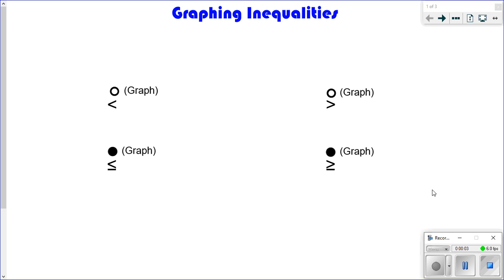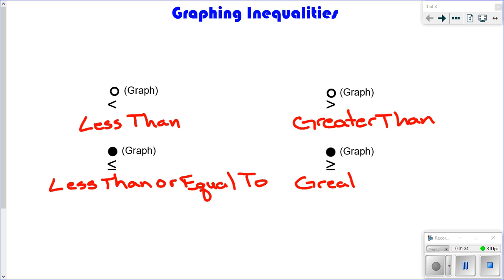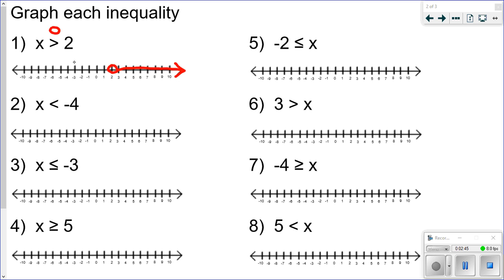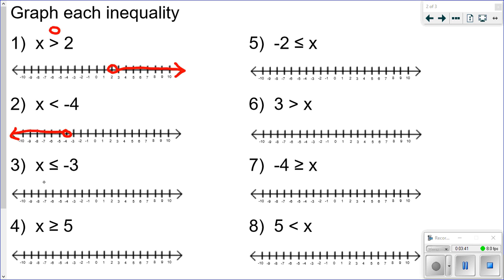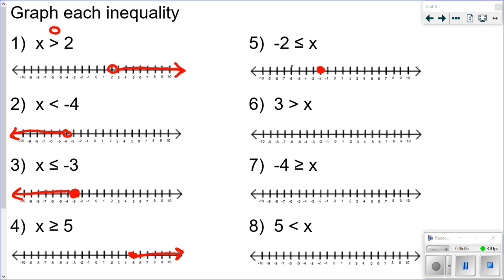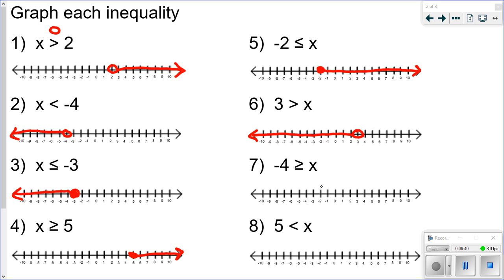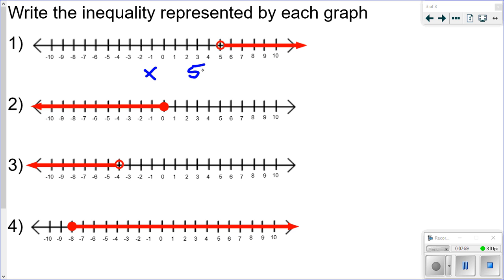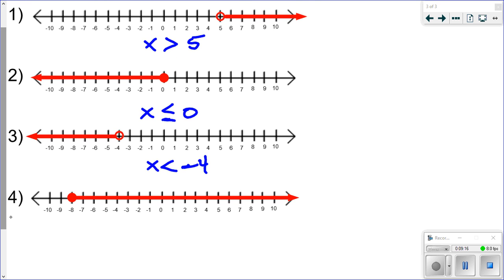Graphing Inequalities Lesson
This lesson shows how to graph inequalities on a number line.